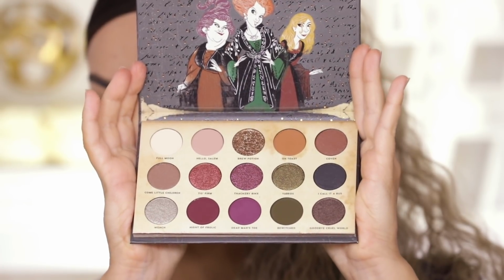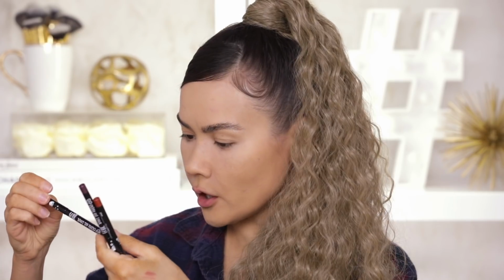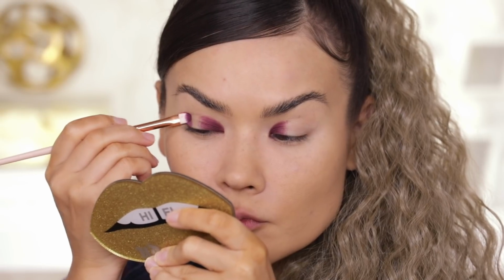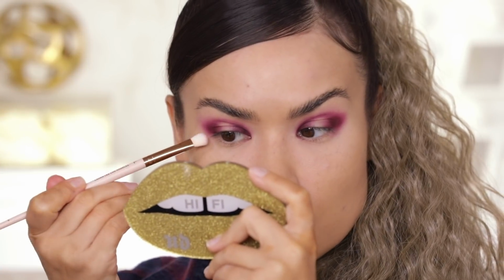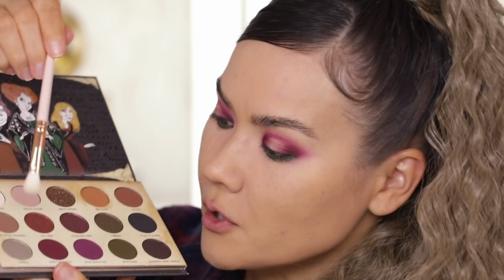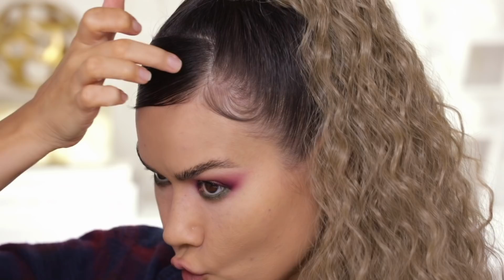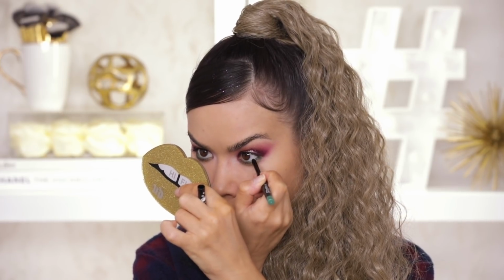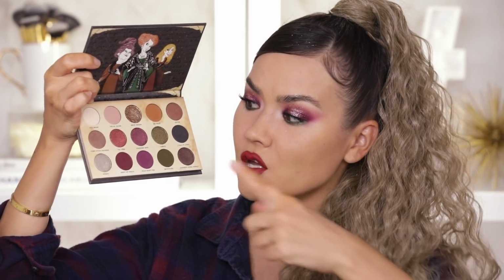ARE YOU READY!? COLOURPOP HOCUS POCUS COLLECTION REVIEW + SWATCHES | Maryam Maquillage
P. S. I zoomed in on the eyes for the tutorial!! Hey YOU! Today I’m reviewing Colourpop x Hocus Focus Collection and creating a look, plus giving a verdict at the end. Do you need this?

PRODUCTS MENTIONED:

COLOURPOP X HOCUS POCUS
Gather Round Sisters Eyeshadow Palette

I Put A Spell On You Lip Duo

MaryamNYC

MaryamNYC

Maryam Maquillage
597 West Side Ave.